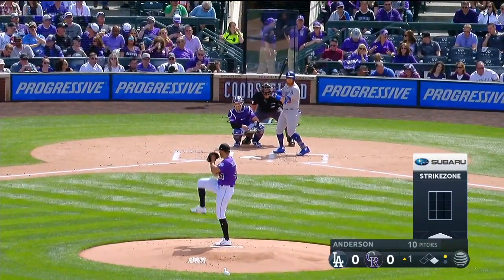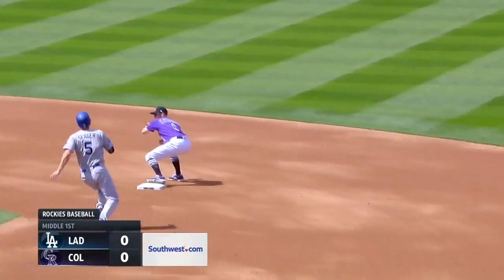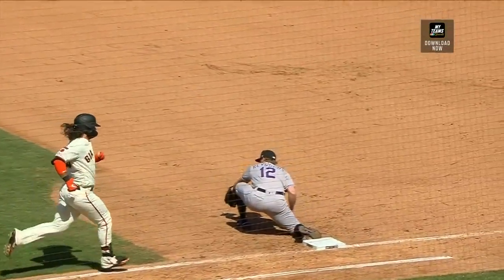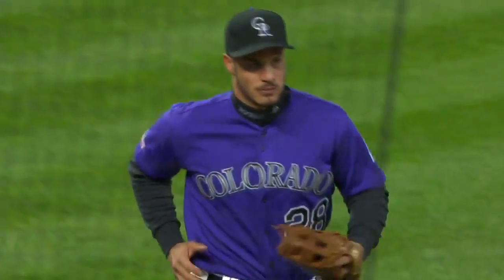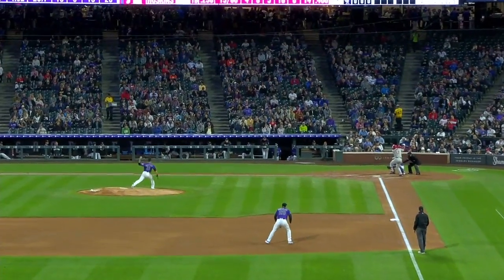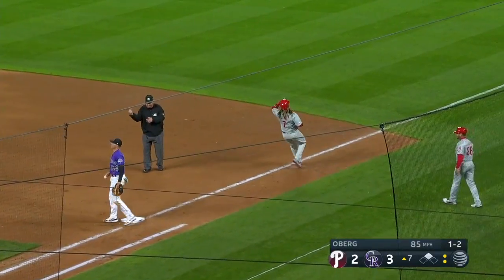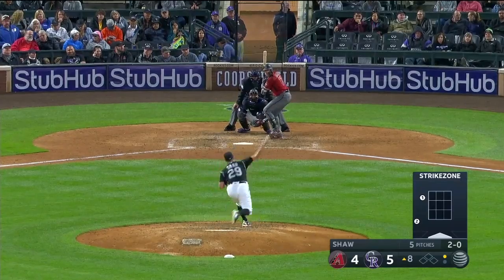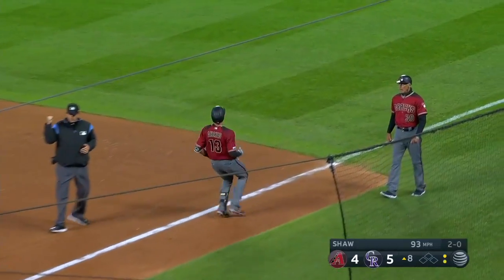Nolan Arenado - Awesome Fielding Highlights 2019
Watch Nolan Arenado pull off some amazing plays during the first half of the 2019 season! The Colorado Rockies' third basemen is a wiz in the field!